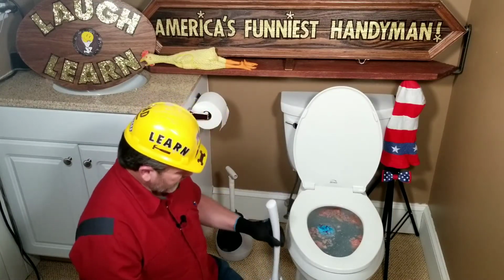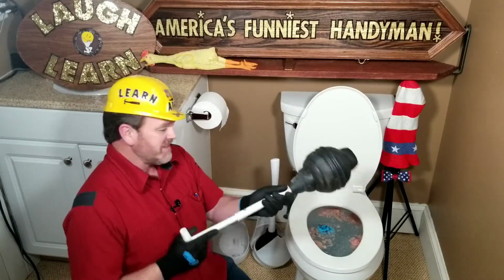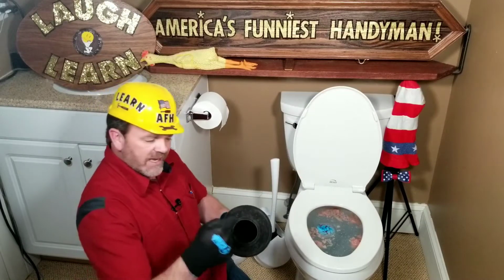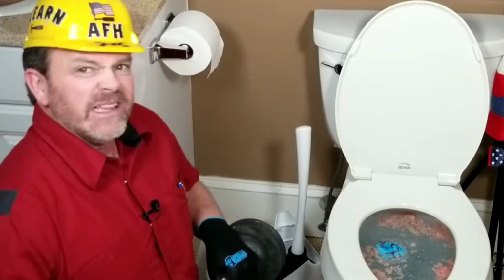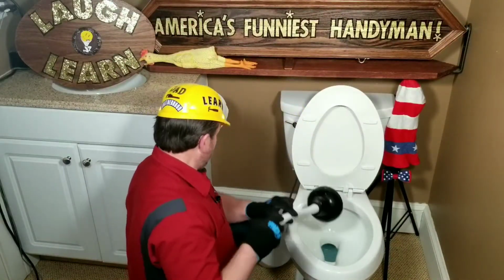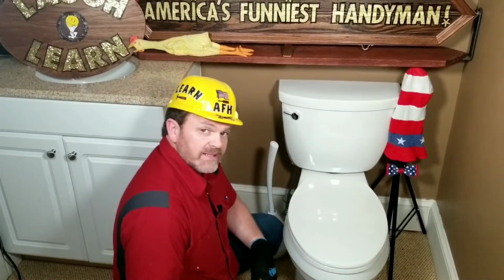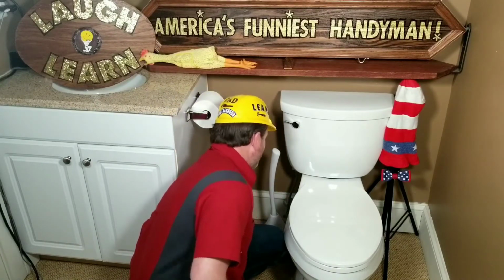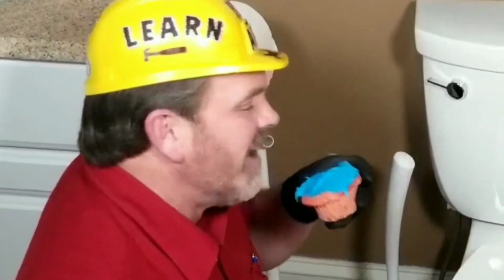DIY 🛠 How to Choose AND Use a Plunger for a Clogged 🚽 Toilet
Tommy teaches you how to select the right plunger for your cloogged toilet situation.

americasfunniesthandyman.net

00:00 Cornice breaks the toilet
01:05 Welcome back to AFH!
02:05  Cupcakes to Clog the Toilet
03:40  How to Choose a Plunger
05:54  Plunging to the Beat of a Snappy Tune!
06:24  Success at Last!